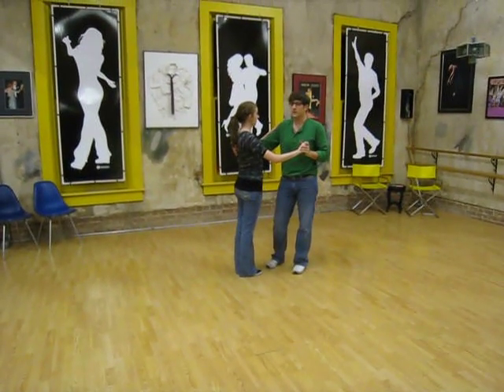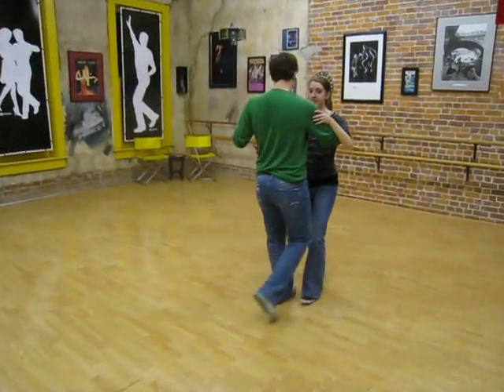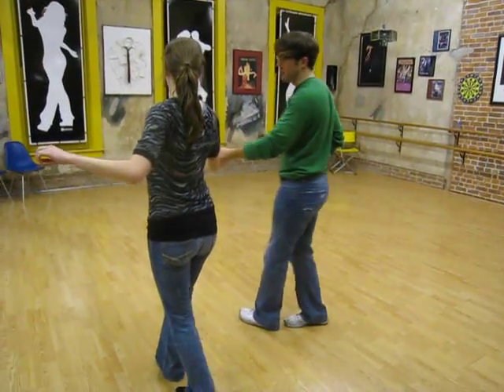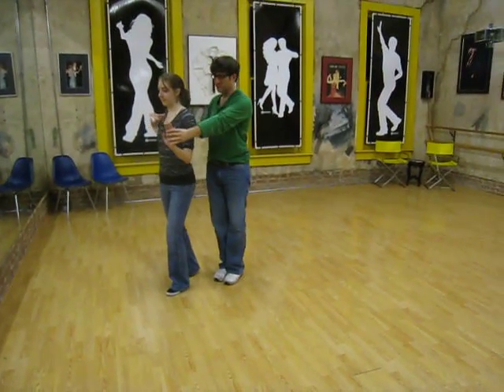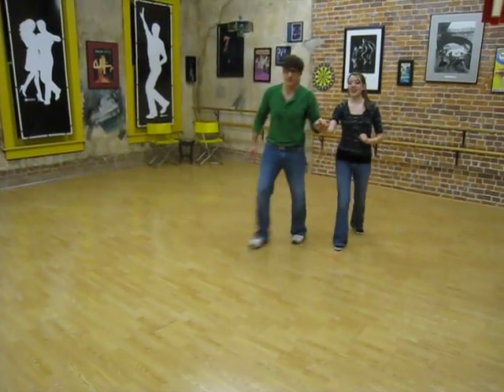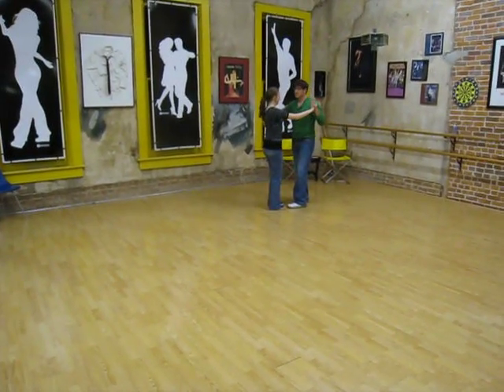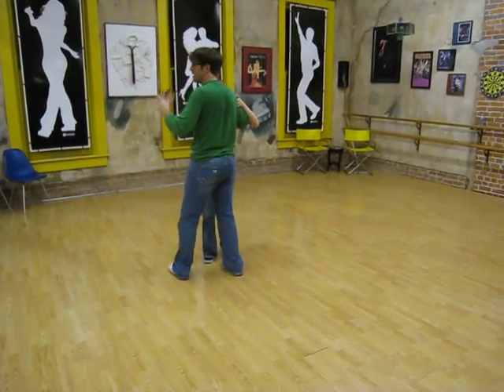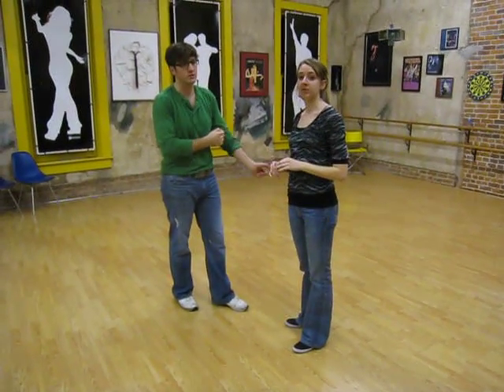triple two step (double two step), a few basic patterns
two step and texas two step series class notes.
weeks 4-6  / 6.
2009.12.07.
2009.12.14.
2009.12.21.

MOVES
basic progressive,
right turn to promenade,
inside turn to back line of dance,
open promenade,
shadow position,
inside turns,
free spin to basic,
outside turn to back line of dance,
open promenade,
right turns to change places.